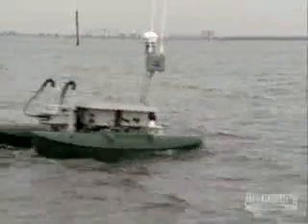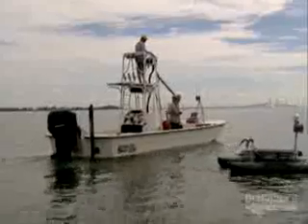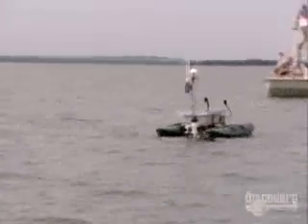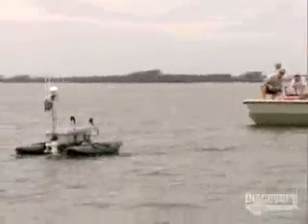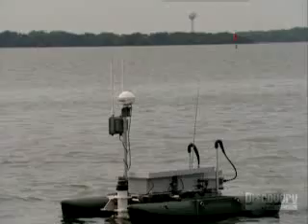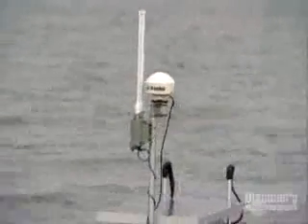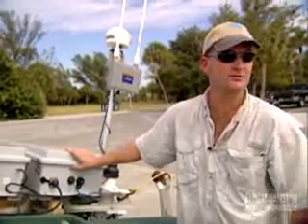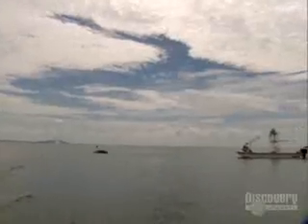DISC DPLA 071129 EP111 seagrass preview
AEOS Discovery Channel USV